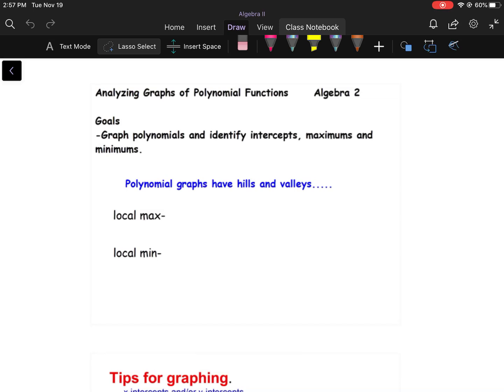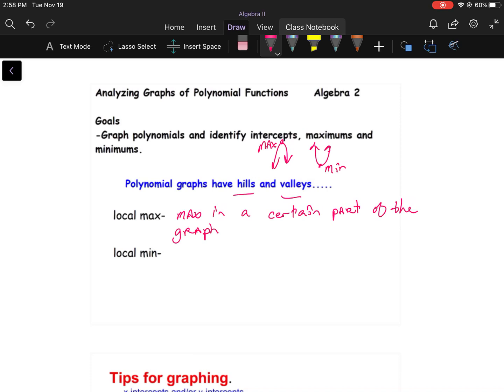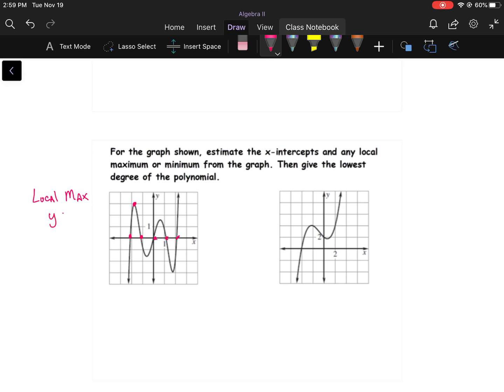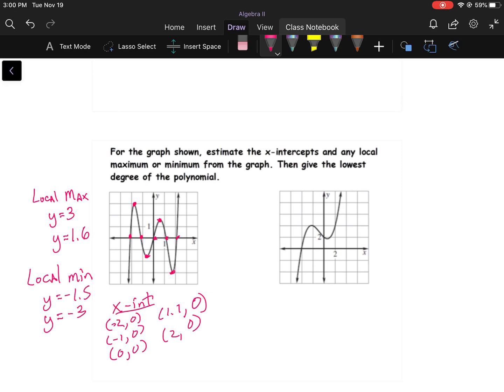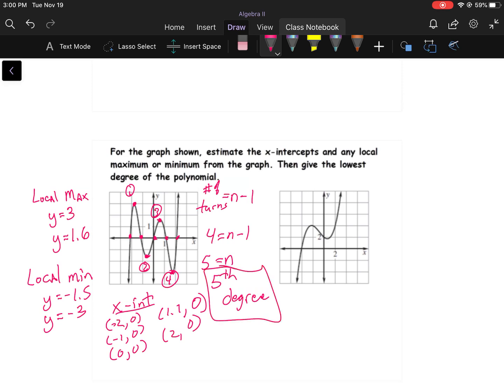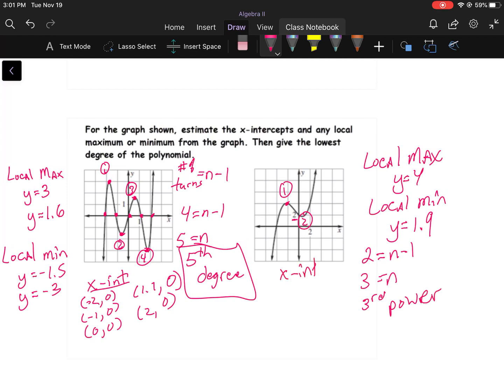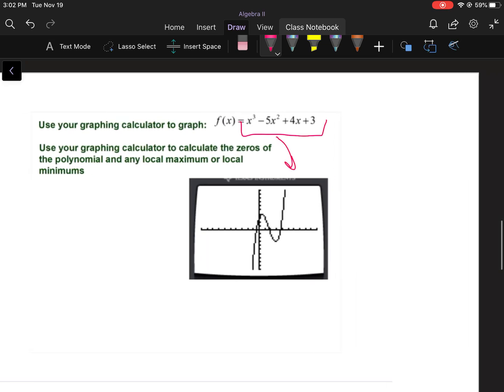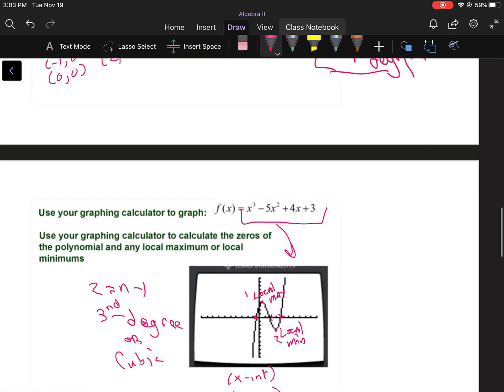U5S5 Analyzing Graphs of Polynomials